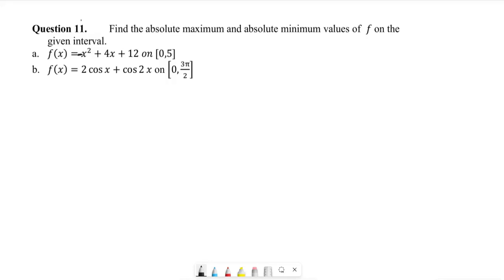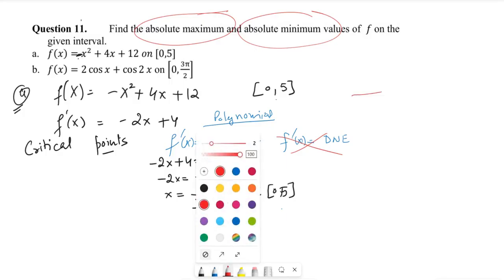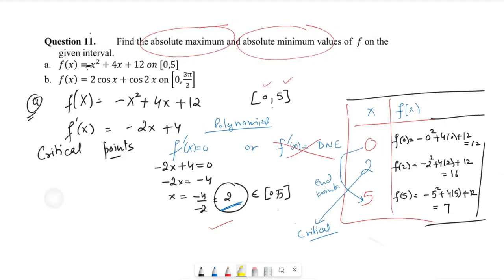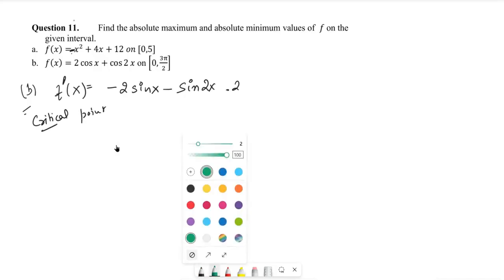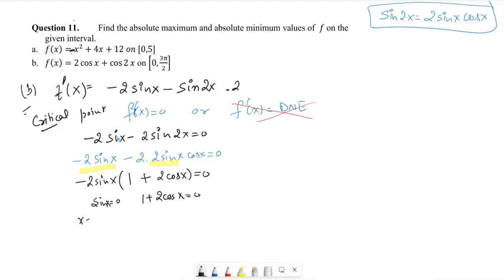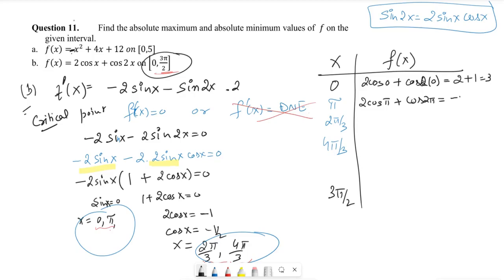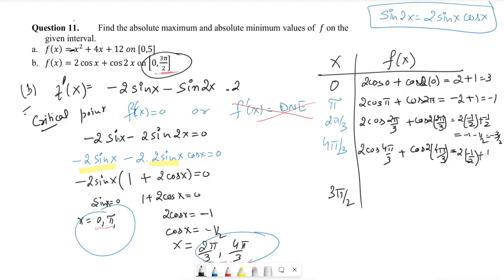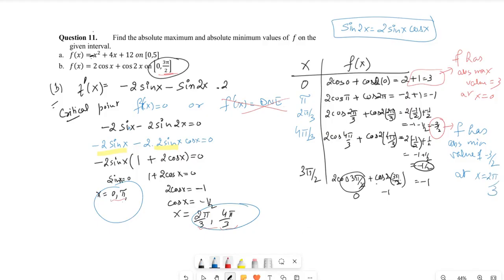Calculus I- Absolute max and min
MAth1710 Final Exam Review Q11